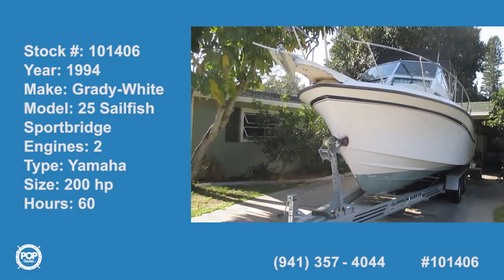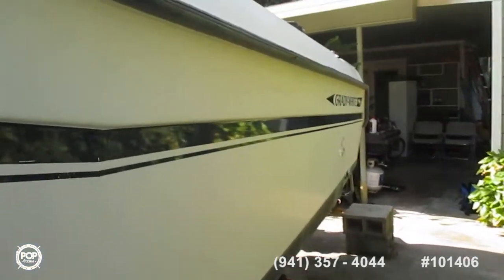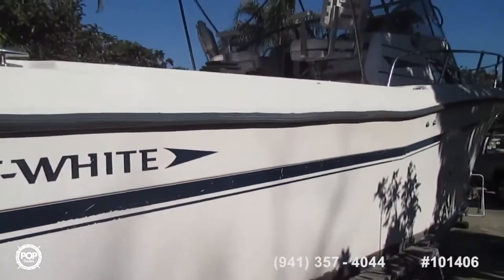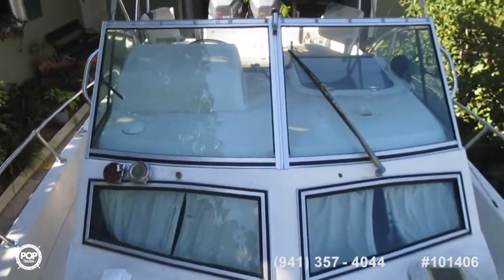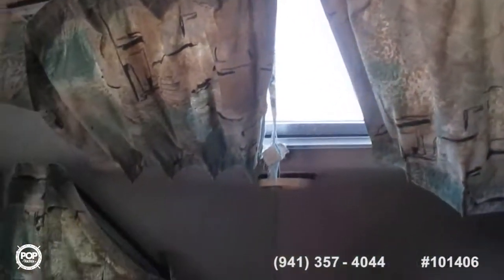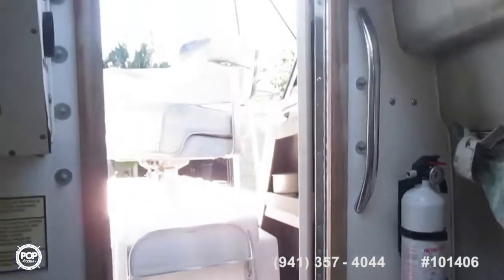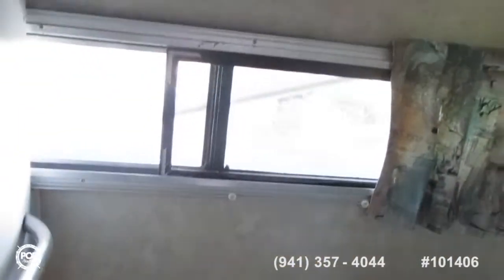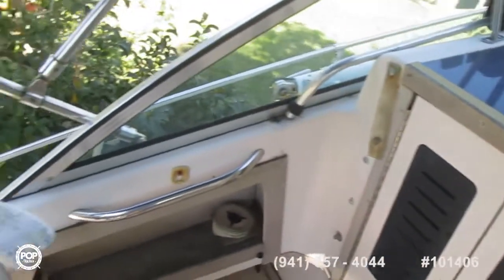[SOLD] Used 1994 Grady-White 252 Sailfish Sportbridge in Bradenton, Florida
This boat has been sold  (Going to a new home in Jupiter, Florida).  Viewers who viewed this boat were most likely to view the following comparable listings, which are still for sale:

2000 Wellcraft 22 Tournament Edition Walkaround in Sarasota, Florida - $9,000

2000 Grady-White 248 Voyager in Wesley Chapel, Florida - $19,995

2003 Campion 682 Explorer in Brigantine, New Jersey - $15,000

1992 Grady-White Sailfish 25 Sport Bridge in Edgewater, Maryland - $26,500

1989 Grady-White 280 Marlin in Orange Beach, Alabama - $15,500

1992 Grady-White 252 Sailfish/SportBridge GT in Merritt Island, Florida - $29,000

1998 Grady-White 272 Sailfish in Apollo Beach, Florida - $32,900

1988 Grady-White Off Shore 24 in Massapequa, New York - $17,500

1989 Grady-White 240 Offshore in Miami Gardens, Florida - $15,000